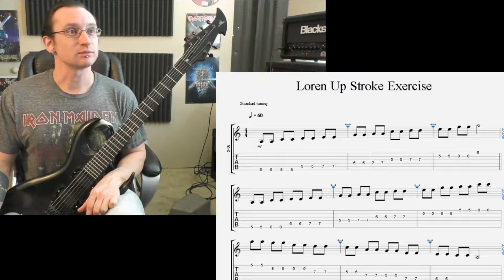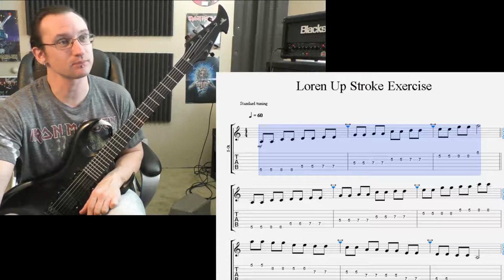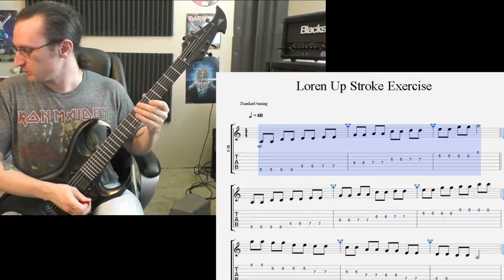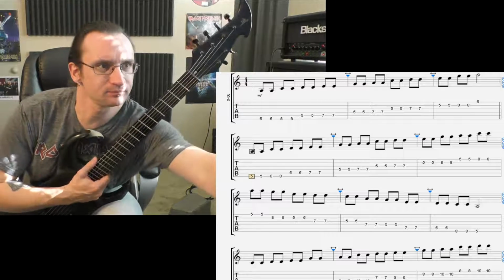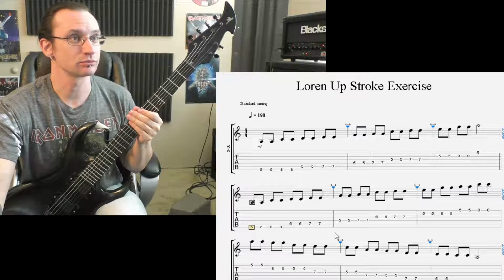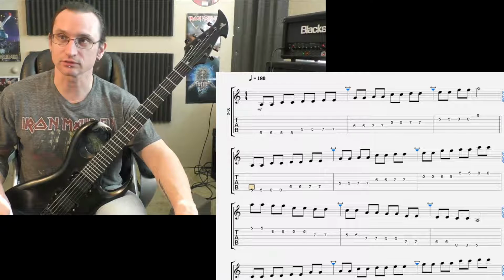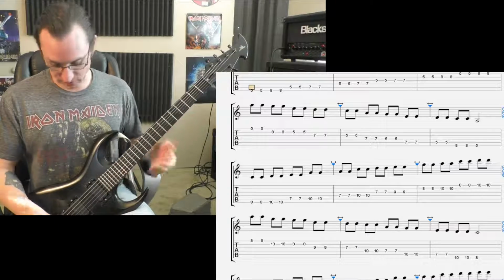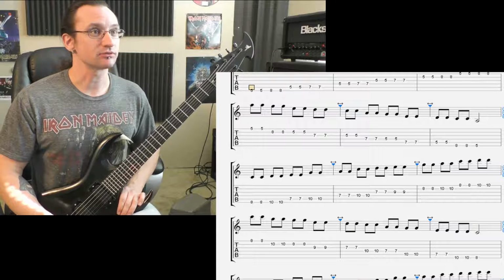Loren W. Correspondence Video Lesson 12-4-19